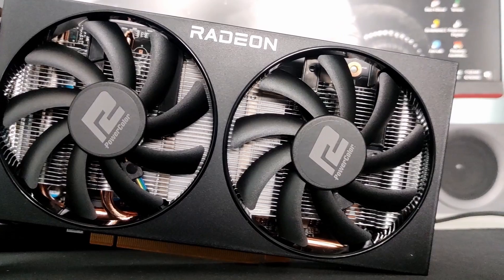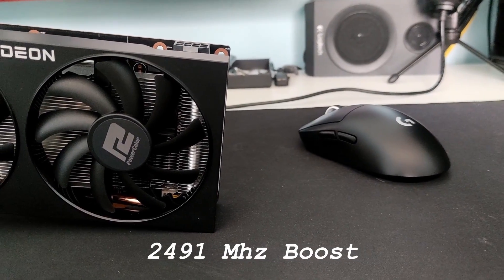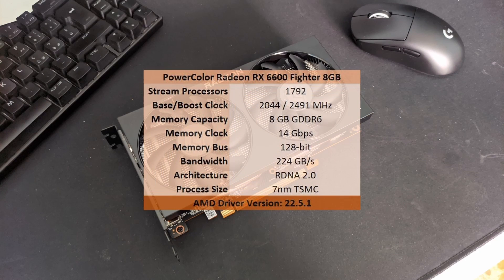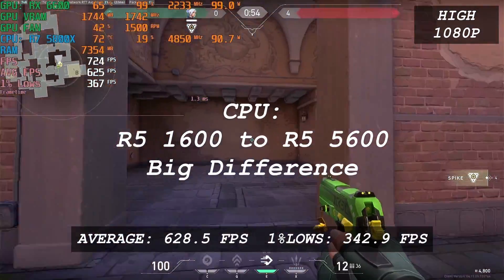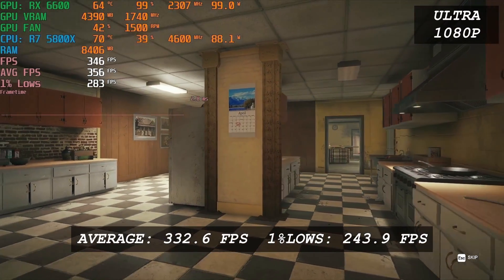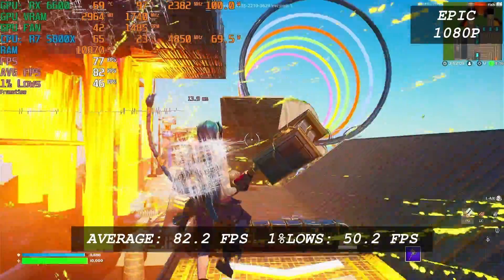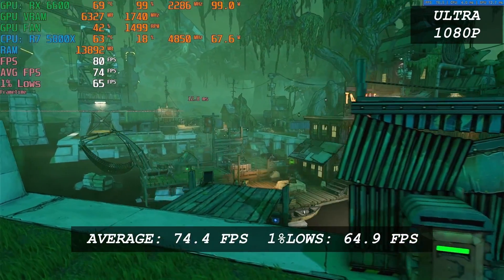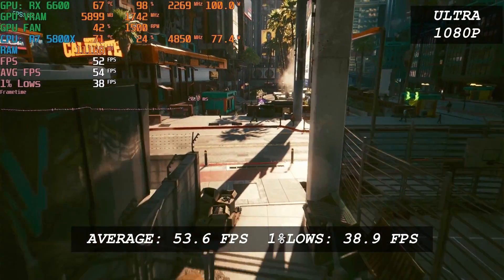AMD RX 6600 8GB PCIe 3.0 Review in 2022 | One of the best GPU you can buy! | 10 Games Tested 1080P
Hello everybody! In this video I will be reviewing the PowerColor Radeon RX 6600 Fighter 8GB with PCIe 3.0 configuration. Let’s see how it will perform with half the bandwidth in 10 games at 1080P. Let’s find it out together!

*Chapters*
0:00 - Intro
0:25 - Brief History of the RX 6600
2:00 - The PowerColor Radeon RX 6600 Fighter 8GB
3:28 - GPU specification and Driver version
3:34 - Test System
3:42 - How I do my benchmark

*Games*
4:08 - Valorant
4:52 - Red Read Redemption 2
5:28 - Rainbow Six Siege
6:05 - Shadow of the Tomb Raider
6:36 - Grand Theft Auto V
7:01 - Fortnite
7:37 - Horizon Zero Dawn
8:05 - Borderlands 3
8:39 - Apex Legends
9:20 - Cyberpunk 2077

9:57 - Conclusion
11:09 - Ending

check these amazing artists out!